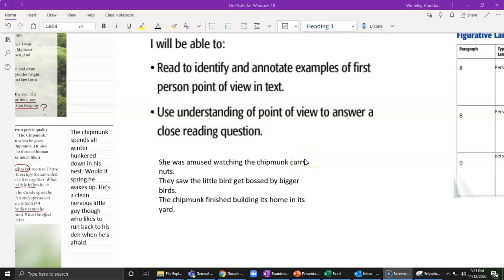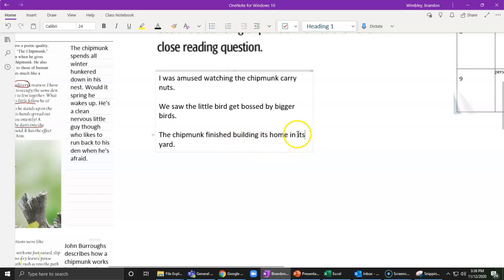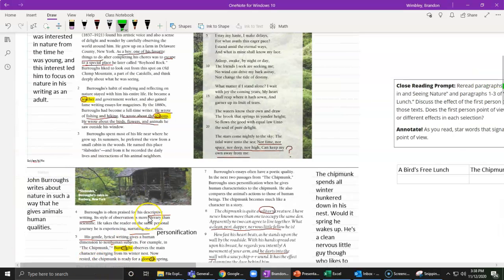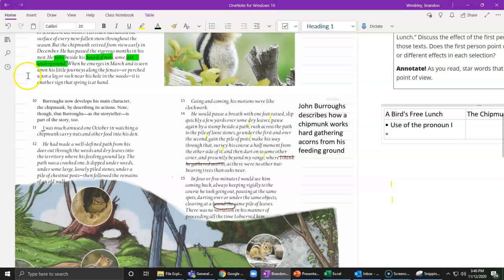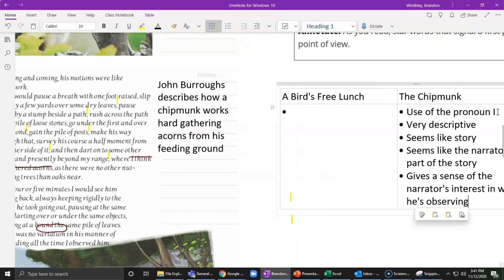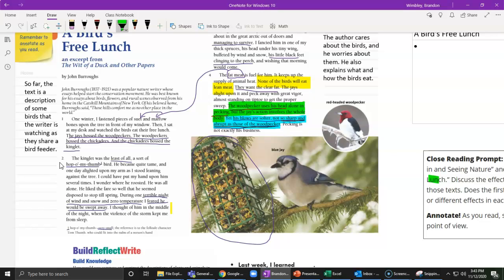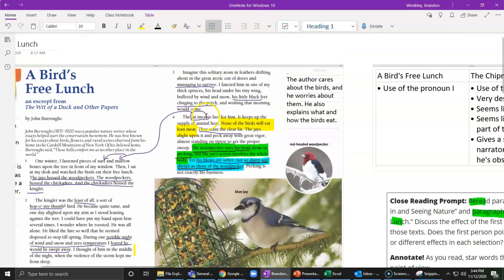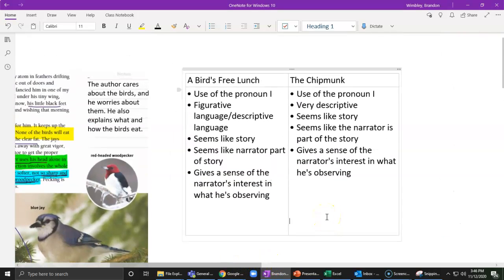Benchmark Grade 4 Unit 3 Week 2 Lesson 8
Close Reading: Analyze a First Person Point of View